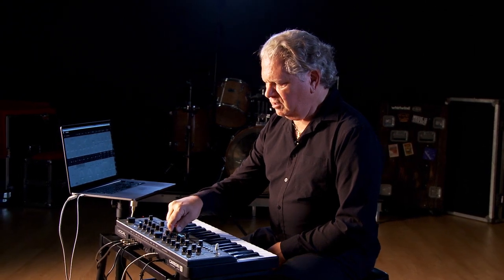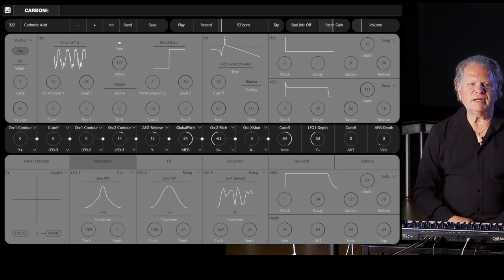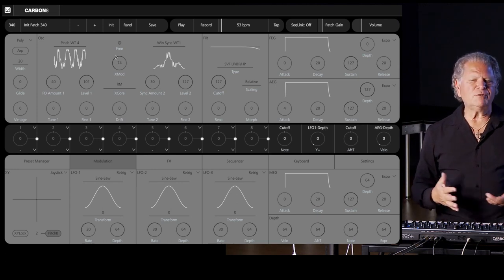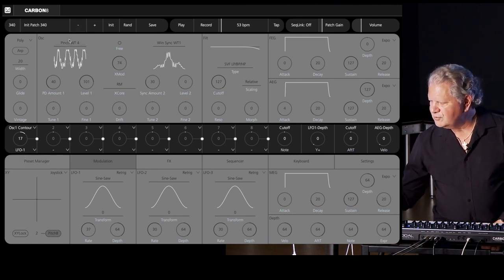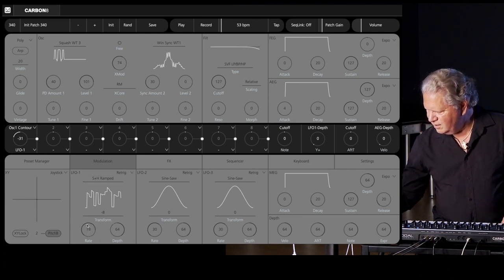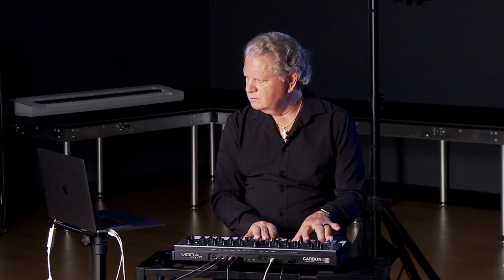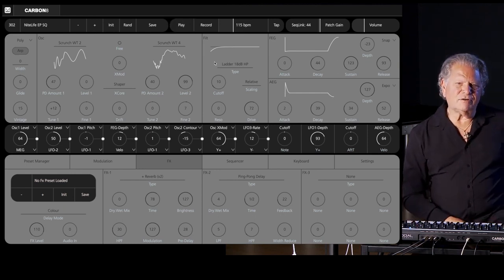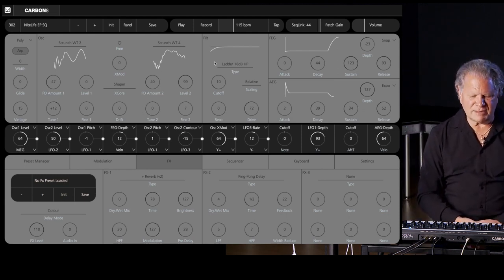Modal Carbon 8 Advanced Tutorial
This video was created by Kraft Music and Dave McCullogh. We shot this in July of 2023.